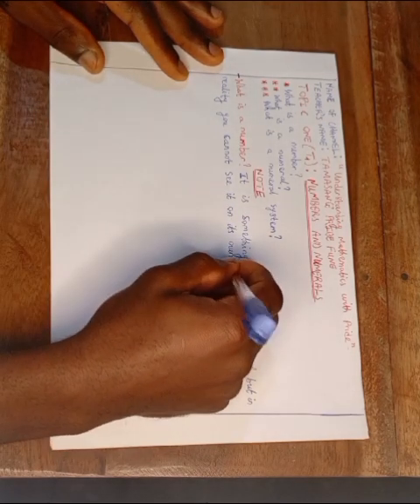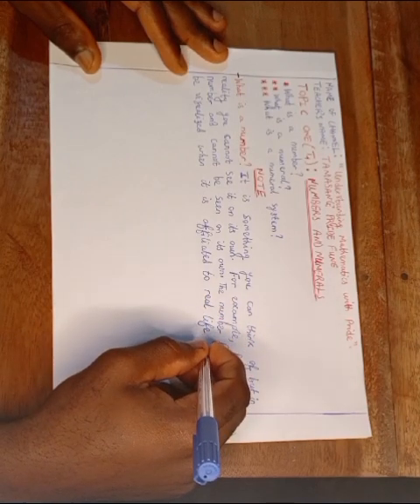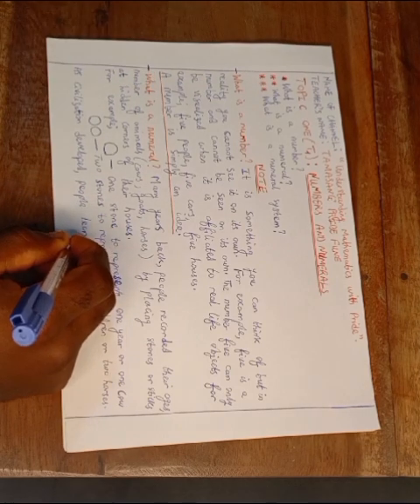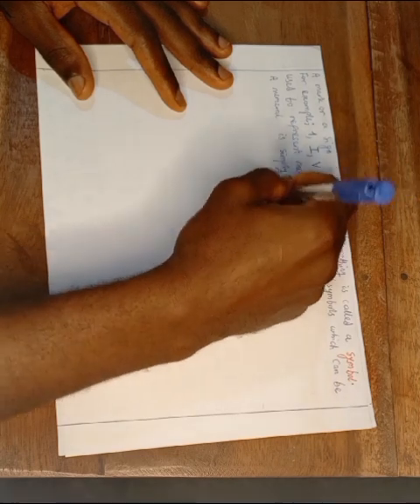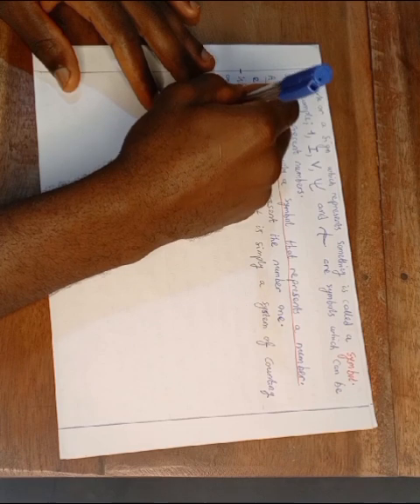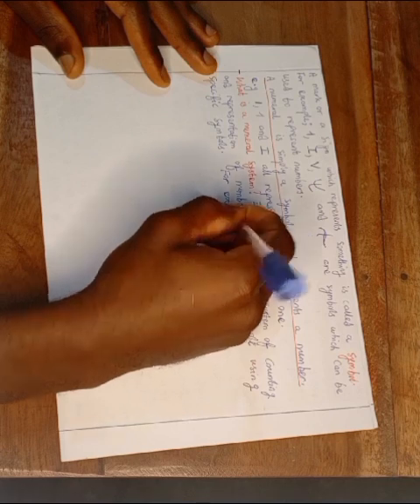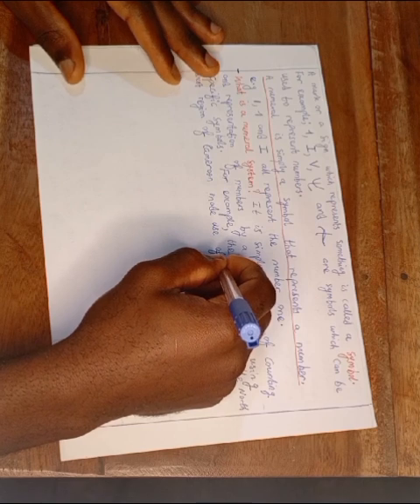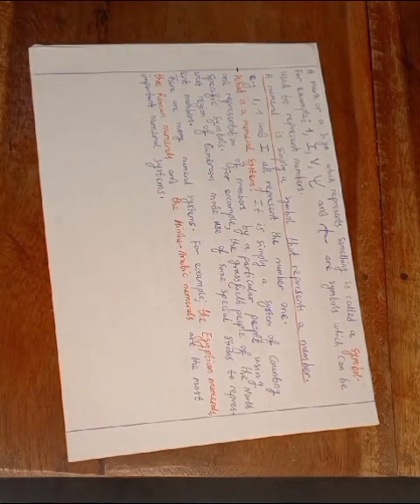What is a numbers, a numerals, and a numeral system? (video 4)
After watching this video, you would be able to define a number, a numeral and a numeral system.
Number
A number is a mathematical concept representing quantity, amount, or magnitude.

Numeral
A numeral is a symbol or word used to represent a number.

Numeral System
A numeral system is a way of representing numbers using symbols or digits.

Types of Numeral Systems
1. _Decimal System_: Base-10 system using digits 0-9.
2. _Binary System_: Base-2 system using digits 0 and 1.
3. _Roman Numerals_: System using letters like I, V, X, L, C, D, and M.

Importance
1. _Communication_: Numerals enable us to express quantities and amounts.
2. _Mathematics_: Numeral systems form the foundation of mathematical operations.

Applications
1. _Everyday Life_: Numerals are used in finance, science, technology, and more.
2. _Computing_: Binary system is fundamental to computer programming.

Conclusion
Understanding numbers, numerals, and numeral systems is essential for mathematical literacy and problem-solving.

Would you like to explore more about numeral systems or number theory?
in this video, you would learn
-the exact definition of a number, a numeral and a numeral system.
-the difference between a number and a numeral.
-some examples of numeral systems and how they came about with their applications.